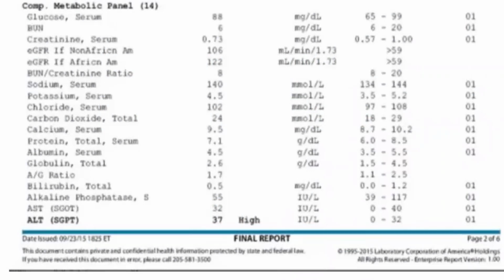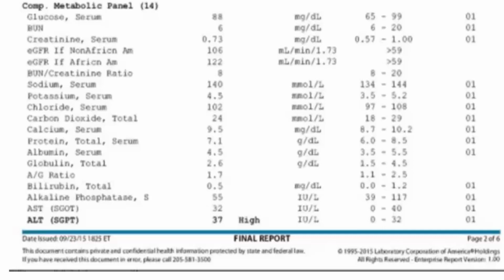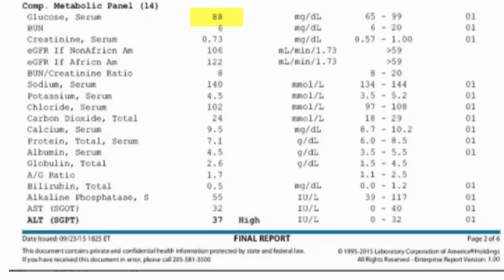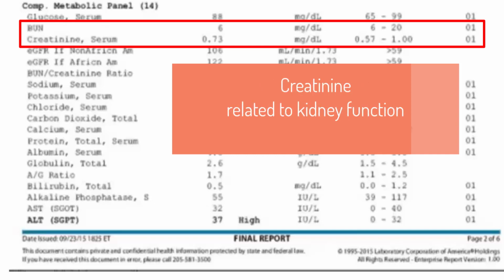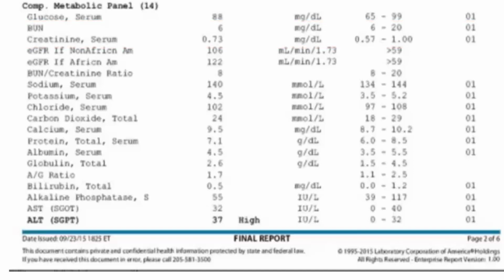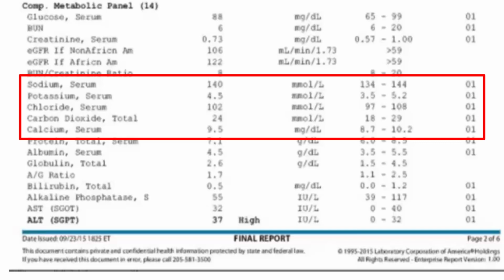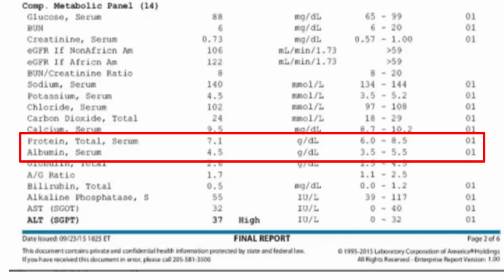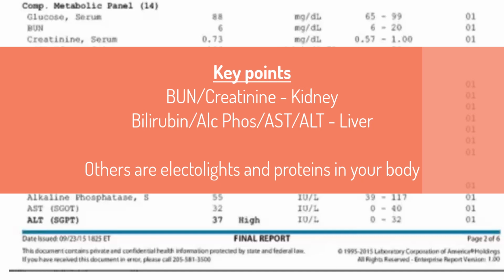INHL A115 - Comprehensive Met Panel (CMP)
Dr. Hanlon shared the meaning of key items on a Comprehensive Metabolic Panel (CMP).
This video is property of Anna Hanlon, EdD, and is meant for her INHL students only.  Do not distirbute